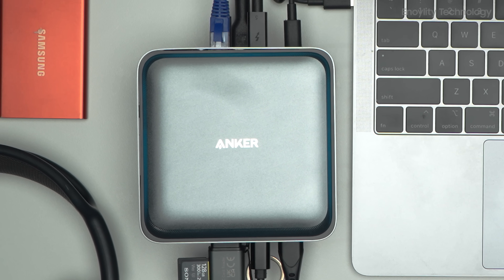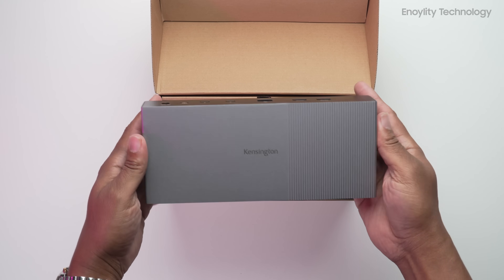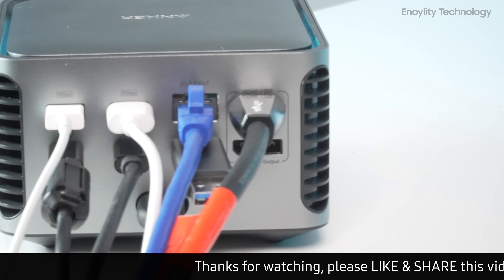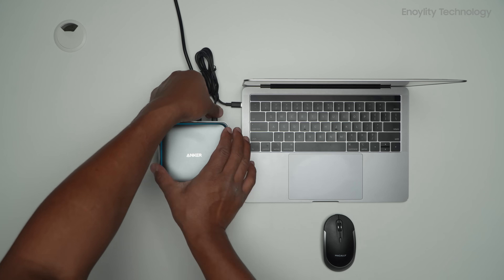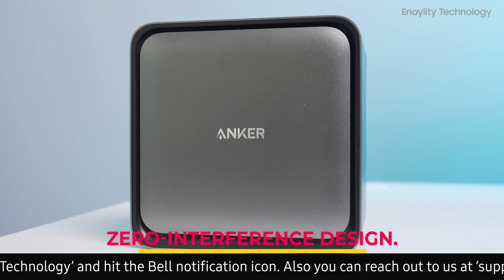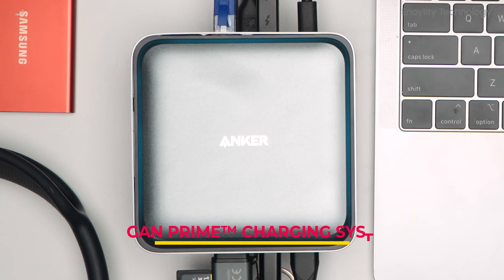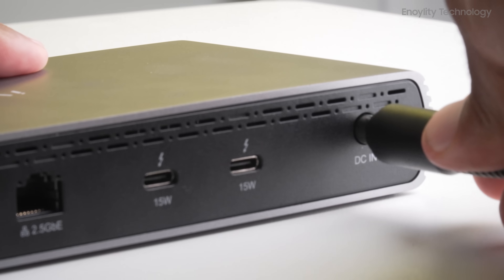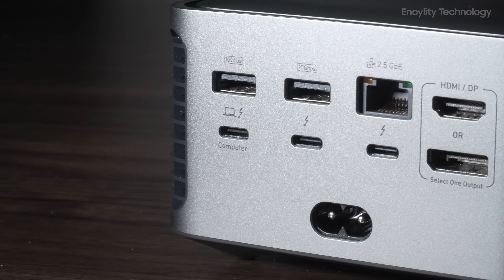Anker Prime TB5 vs TS5: Thunderbolt 5 Dock Face-Off — Which Dock Reigns Supreme?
(Pinned for quick access — grab yours above!)

Anker Prime TB5 vs TS5 – Ultimate Comparison

Why I prefer Anker Prime TB5 over a regular dock:

Thunderbolt 5 bandwidth — up to 80 Gbps (with 120 Gbps bandwidth boost for video) gives headroom for multiple high-res displays + ultra-fast external SSDs without bottlenecks.

Power delivery & charging — higher wattage laptop charging plus ample bus-power for accessories means one-cable desk setup that actually stays charged under load.

Port layout & expandability — more high-speed upstream/downstream TB ports for daisy-chaining monitors, NVMe enclosures, capture cards, and 10GbE adapters.

Future-proof reliability — TB5 spec ensures next-gen peripherals and higher display bandwidth support as your setup grows.

If you’re upgrading from a standard USB-C/TB4 dock, the Prime TB5 delivers the speed, display flexibility, and single-cable simplicity creators and power users actually feel day-to-day.